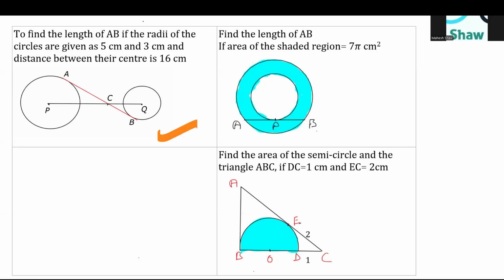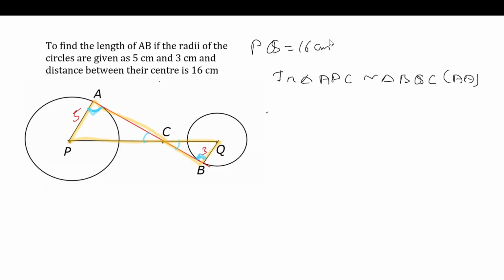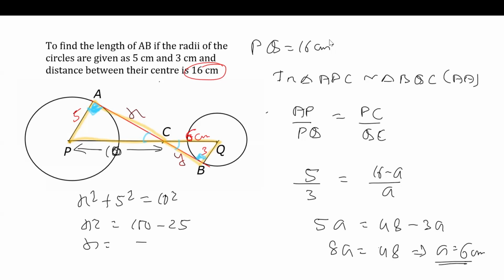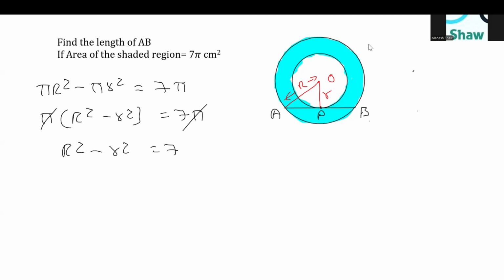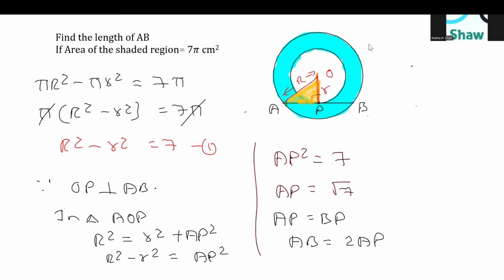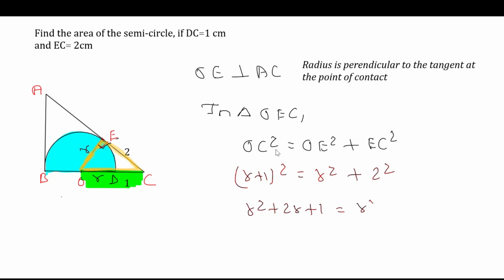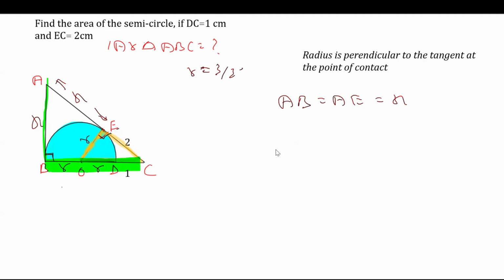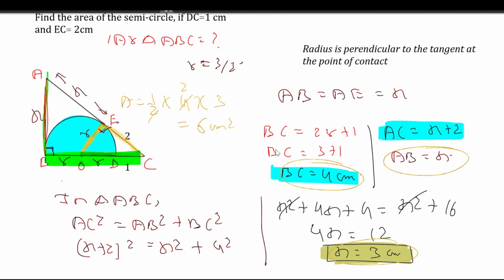3 questions of areas related to circle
1.To find the length of AB if the radii of the circles are given as 5 cm and 3 cm and distance between their centre is 16 cm

2.Find the length of AB , If area of the shaded region= 7π cm2

3.Find the area of the semi-circle and the triangle ABC, if DC=1 cm and EC= 2cm